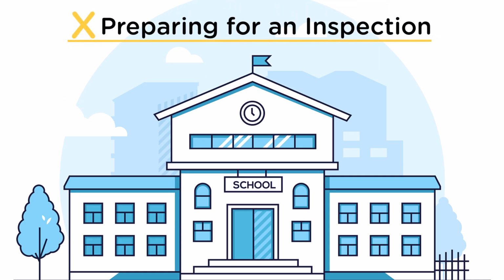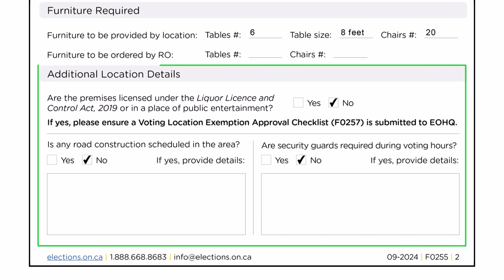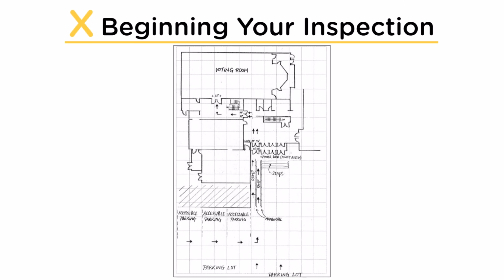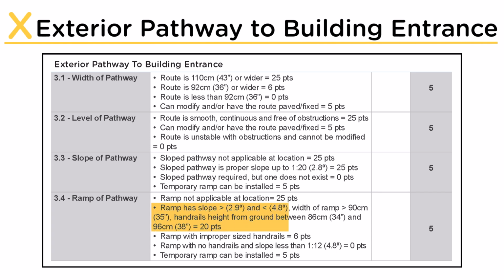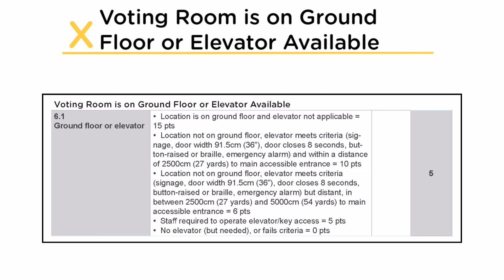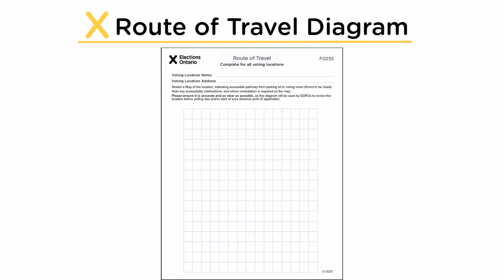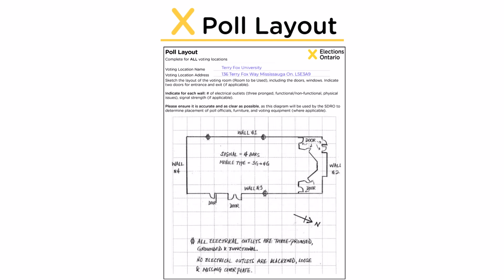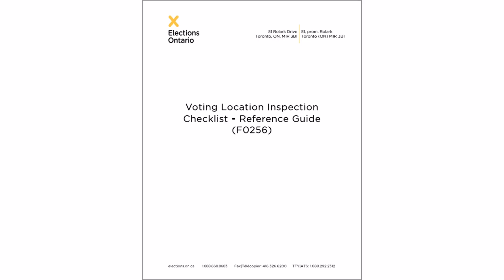Voting Location Assessment - Online Training Video #2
In this video you will learn how to fill out the Voting Location Inspection Checklist (F0255) and create the Route of Travel and Poll Layout diagrams.